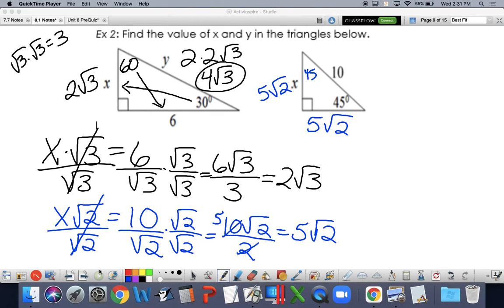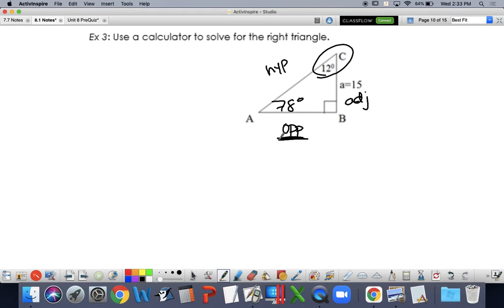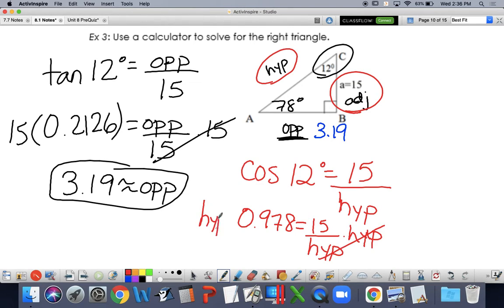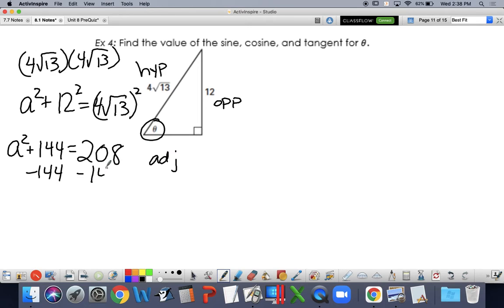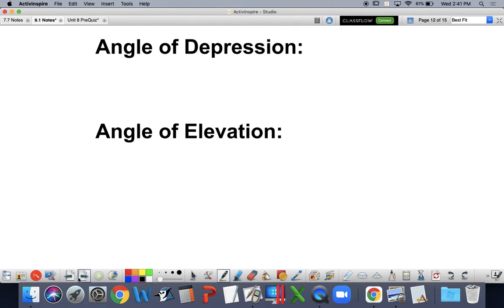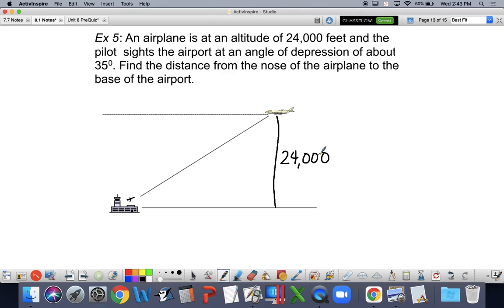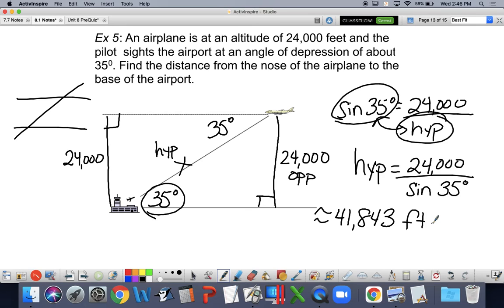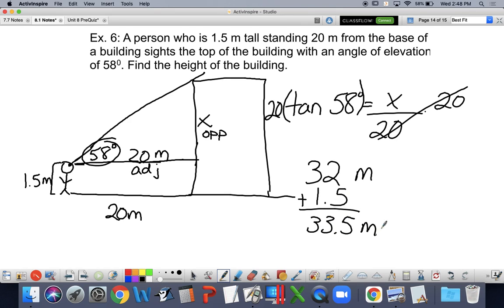Algebra 2 8 1 Part 2 Lecture